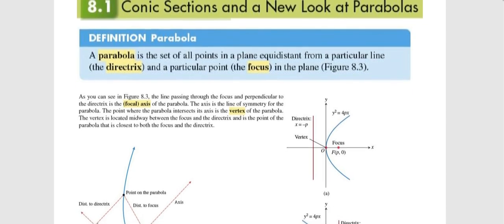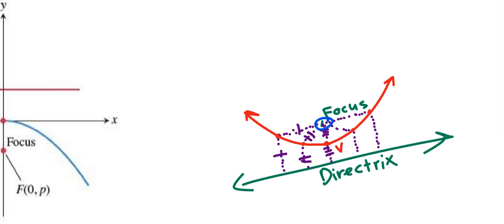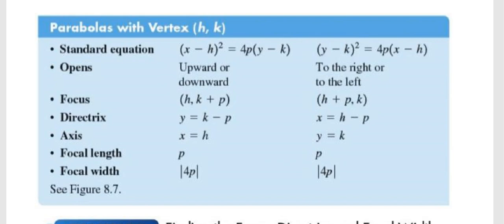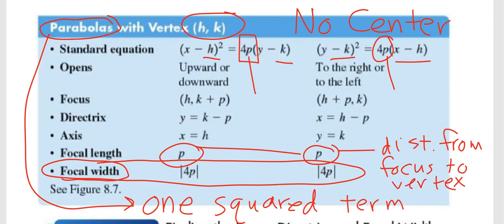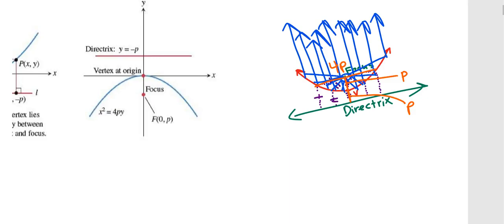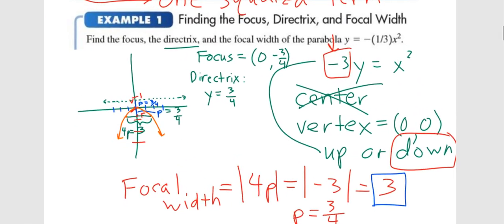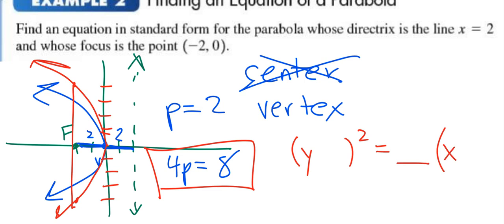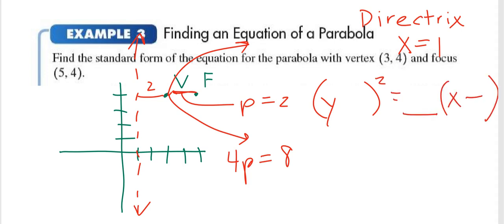Trig 8.1 Parabolas Part 1